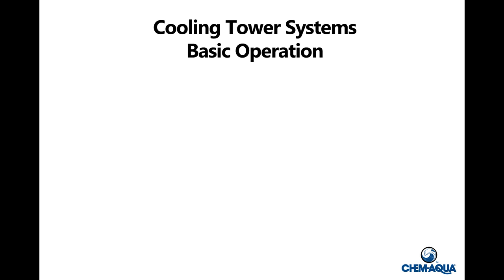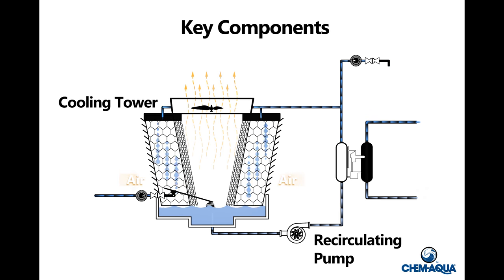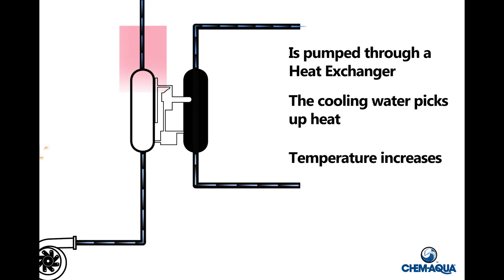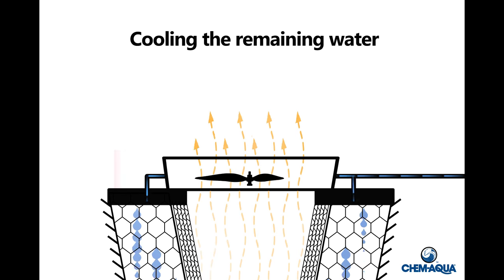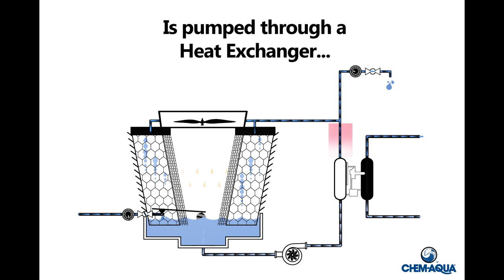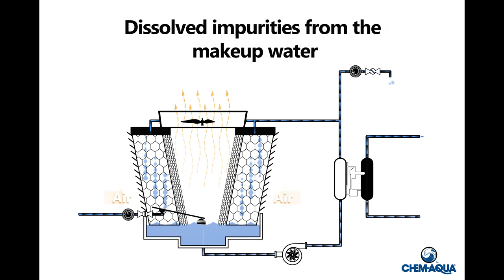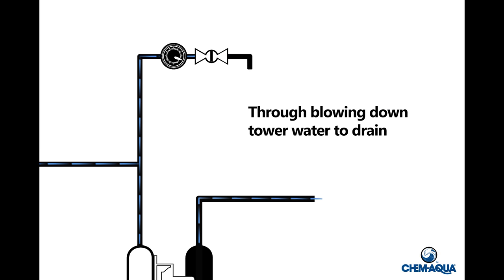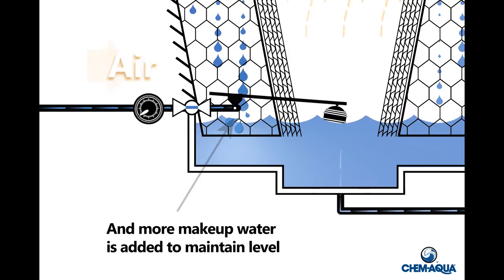Cooling Tower Basic Operation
How does a cooling tower work?  What problems are associated with operating a cooling tower system?  Cooling towers are common place in building HVAC systems, cold storage, industry, etc.  This video shows the basic operation of a cooling tower, including the basic components of recirculation pumps, heat exchangers, and the cooling tower itself.  Evaporation, blowdown/bleed, and makeup are discussed along with the concentration of impurities.  Lastly, the challenges of water conservation, corrosion, scale, deposits, and microbiological activity are covered.  Professional water treatment minimizes these challenges.

This video or any portion thereof may not be reproduced or used in any manner whatsoever without the express written permission of the publisher except for the use of brief quotations in reviews. Individuals are solely responsible for operating, maintaining, cleaning, and repairing their systems and equipment and for taking any appropriate actions based upon the information contained herein.  Chem-Aqua disclaims any liabilities associated with this information or any health risks or waterborne bio hazards.

Our websites and/or business services are primarily designed and intended for business purposes and therefore intended for adults and teens (age 16 and older) only, and not directed to children under age 16. In accordance with the applicable children privacy regulation, such as for example Children’s Online Privacy Protection Act (COPPA) and the General Data Protection Regulations (GDPR), we do not knowingly collect or store any personal information about children under age 16, and our business websites are not designed to collect personal information from children under age 16. Where local law imposes higher age thresholds, we will comply with such requirements. If we become aware that information has been collected, we are committed to taking appropriate steps to remove the information.